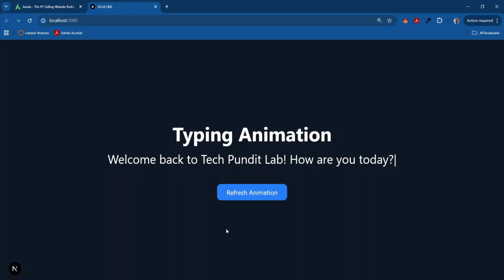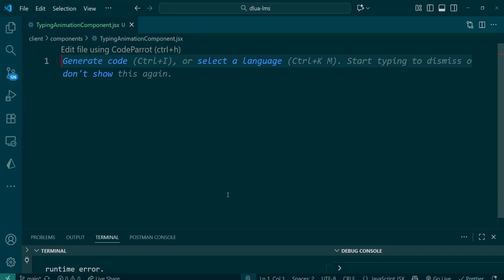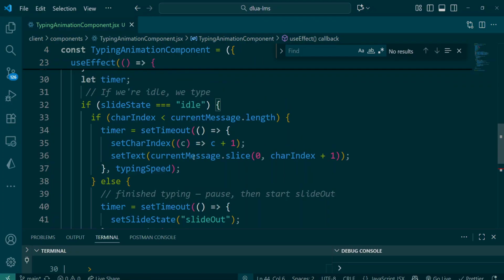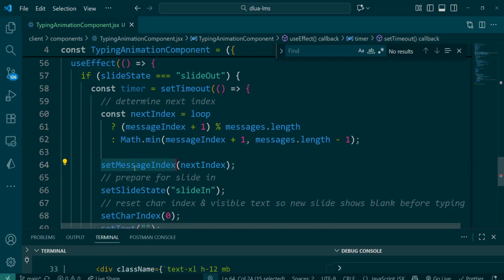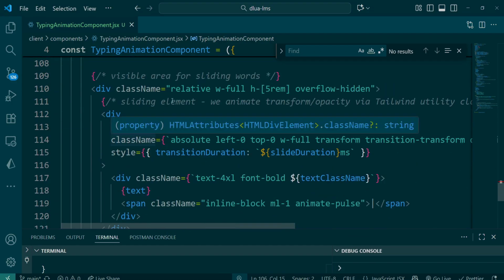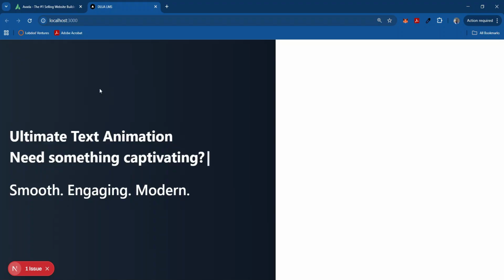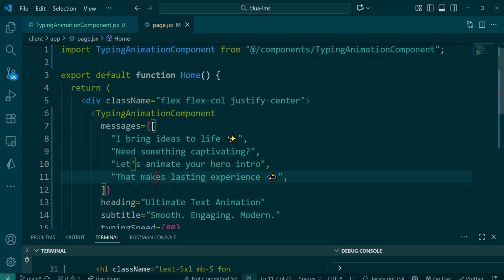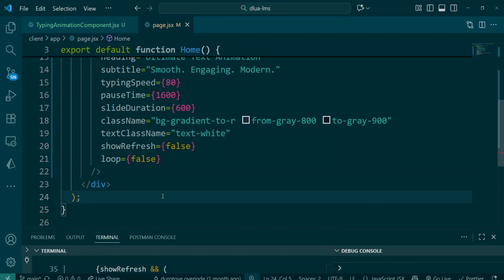Create a Reusable Typing Animation in Next.js | Easy React Tutorial for Beginners (Extended)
📝 Video Description

Welcome back to Tech Pundit Lab! 👋
In this short Next.js tutorial, you’ll learn how to create a reusable typing animation component effect using React hooks (useState and useEffect) — no extra libraries needed!

We’ll also add a refresh button that lets you restart the animation anytime you want — perfect for your portfolio, landing pages, or loading screens.

💡 What you’ll learn:
How to animate text typing in Next.js
How to use React’s useEffect for timed updates
How to add a “Refresh Animation” button

Timeline:
00:00 Intro and Demo
01:40 Previous component code that we are extending
02:10 Reusable component (Typing Text Animation)
3:30 Adding the Use Effect SlideIn
05:34 Adding the second Use Effect SlideOut
07:06 SlideOutClass Variable declaration and Styling the Animation UI
10:07 Testing the component
10:37 Use cases (How the component can be put to practical use)
11:00 Viewing the component (what we have built)
11:46 Tweaking the component animation props
14:40 Outro (CTA and appreciation)